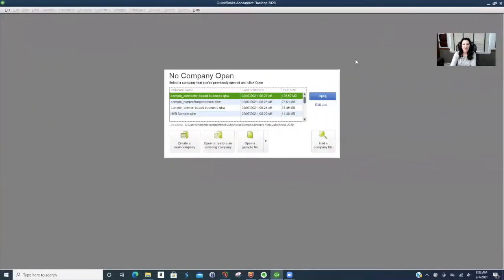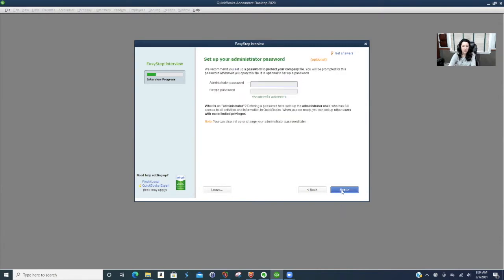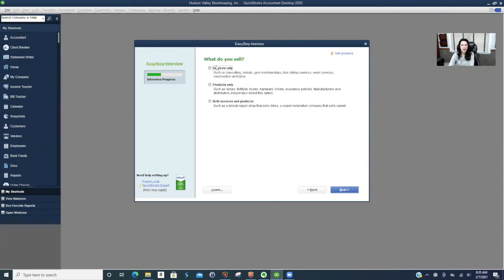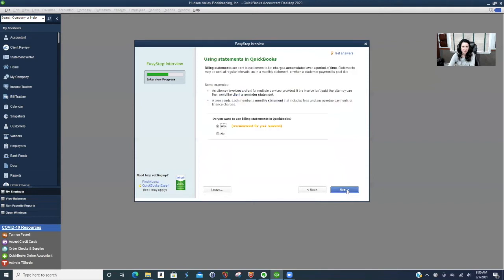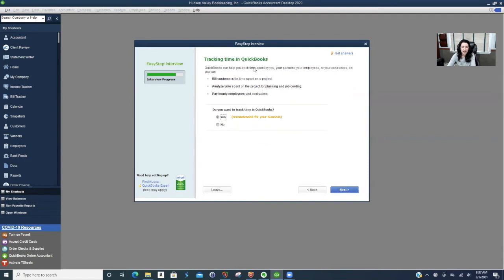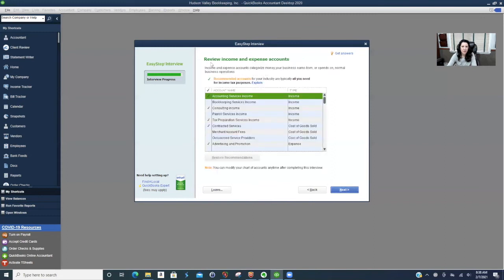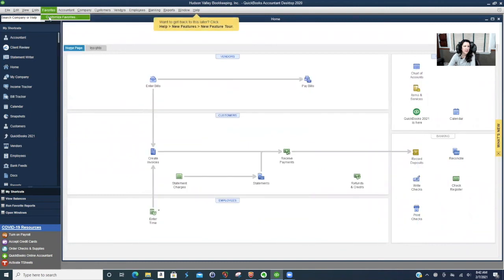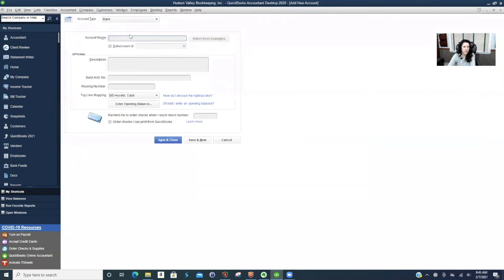How to Create a Chart of Accounts in QuickBooks Desktop: The Right Way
Hello Landlords & Bookkeepers!

This video will show you how to create a chart of accounts in Quickbooks Desktop. I will also show you the ins and outs of a chart of accounts, how to edit the chart of accounts, as well as how to number them in QuickBooks Desktop.

Hi, I'm Laurie Ellison from Hudson Valley Bookkeeping, Inc. We specialize in Real Estate QuickBooks coaching & Commercial Real Estate bookkeeping. My mission is to help solo-preneurs and investors get their time back by mastering their finances.

👇 BOOK YOUR FREE CONSULTATION 👇 I always speak with a client before scheduling to ensure we are a perfect fit.

If you are interested in scheduling a TAILORED lesson to your needs you can also -

Real Estate Downloads
✔Landlord Chart of Accounts:

Mental Health Downloads
✔ Mental Health Chart of Accounts:

Lessons With Laurie:
How the Lessons Work:

Topics Covered But Not Limited To:
-Chart of accounts specific to real estate or therapy practice.